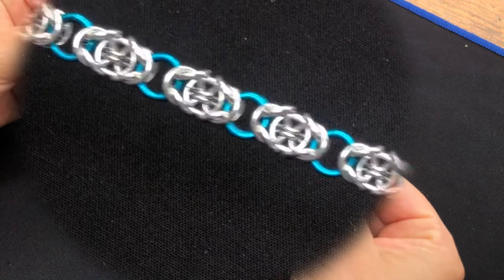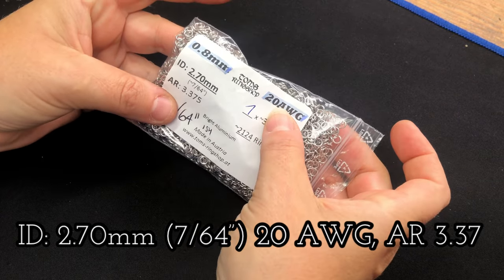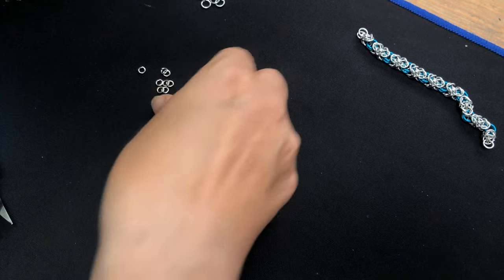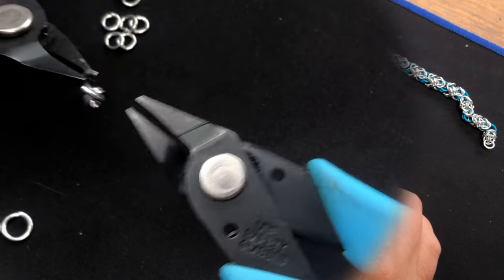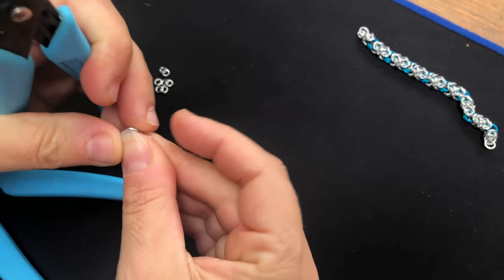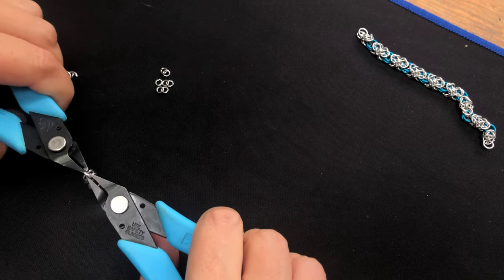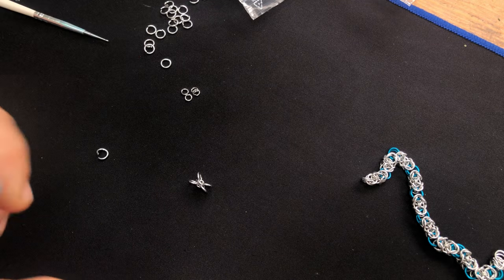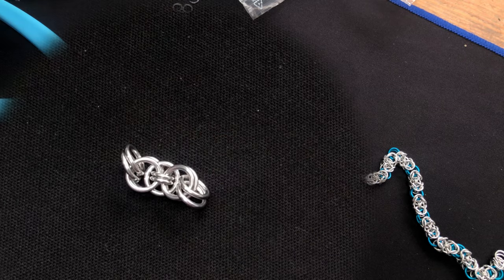Byzanclean Weave Tutorial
This is Byzanclean - a weave credited to Redpanda (Jessica).

Rings used:

Small: ID: 2.70mm (7/64”) 20 AWG, AR 3.37
Medium: ID: 4.35mm (11/64”) 19 SWG, AR 4.35
Large: ID: 4.97mm (3/16”) 18 SWG, AR 4.08

Rings can differ from manufacturer to manufacturer; I’ve added the AR for each of my rings so you can make your own substitutions if mine don’t quite work for you ◡̈